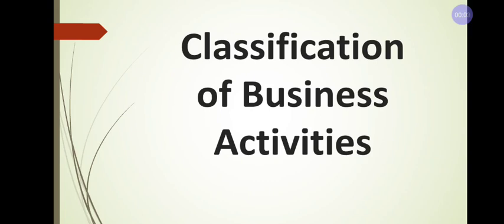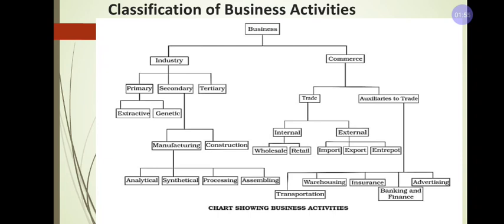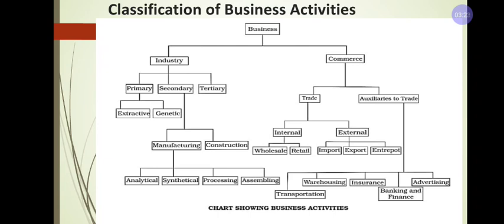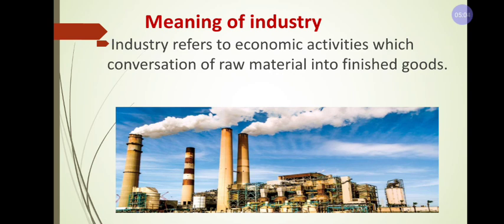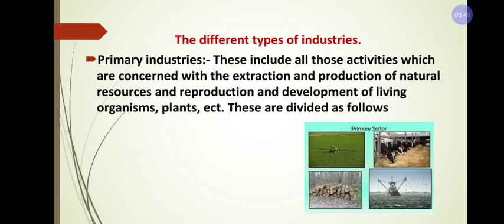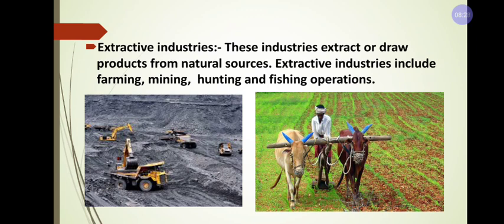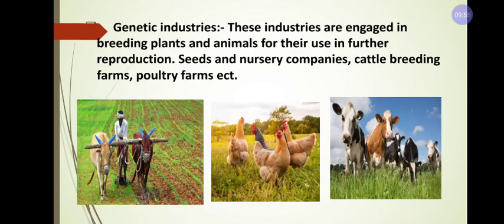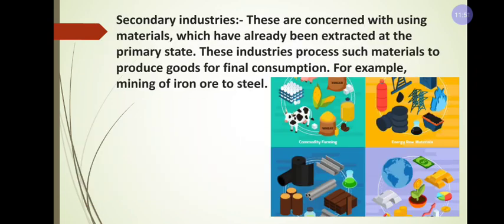1st Puc|Business Studies| Chapter-1|Classification of business activities|Types of Industries